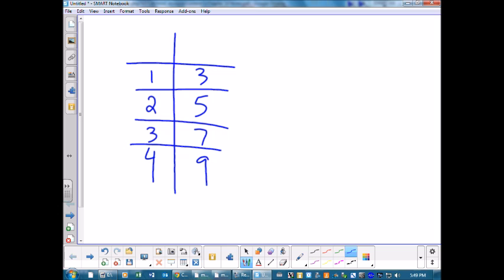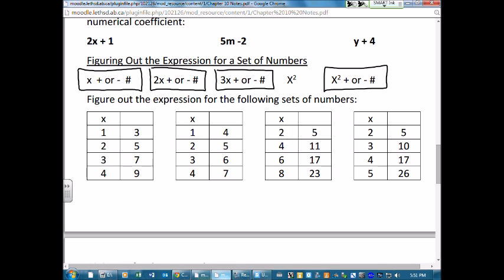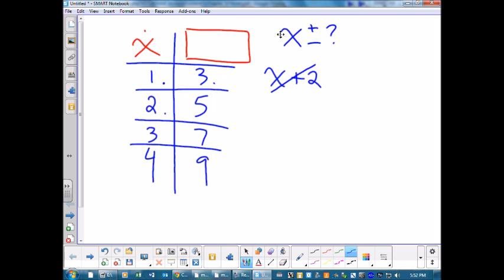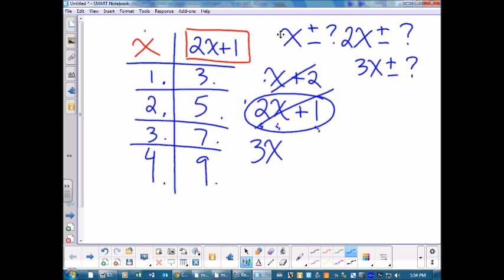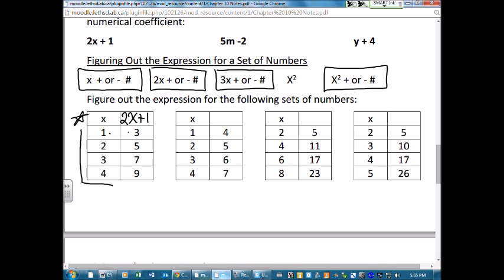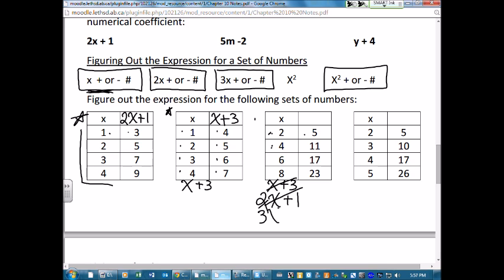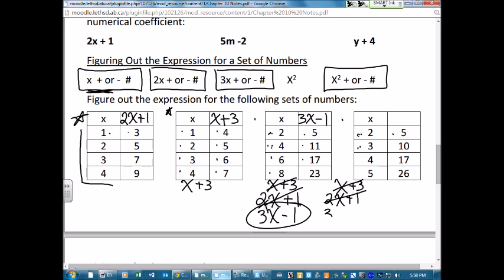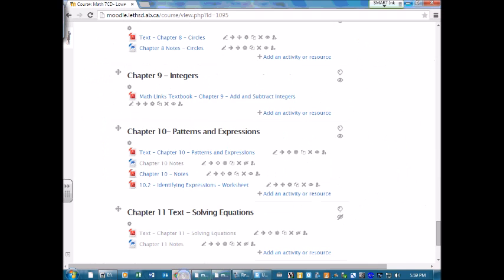Chapter 10 Creating Expressions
I will attempt to explain a process for establishing an expression based on a set of numbers.